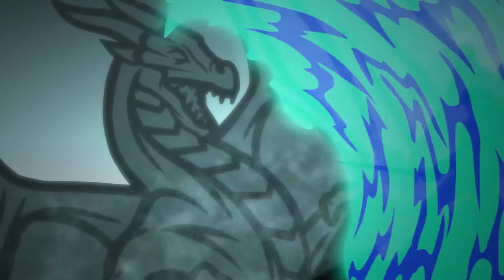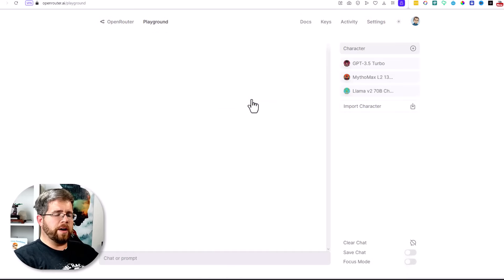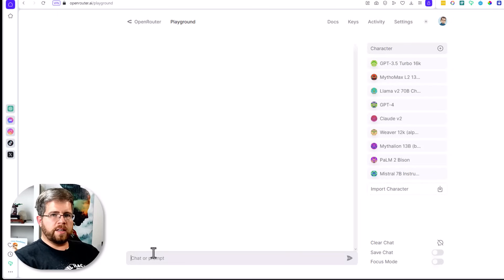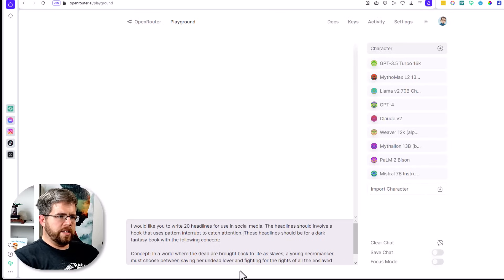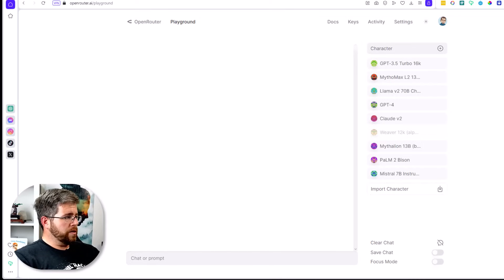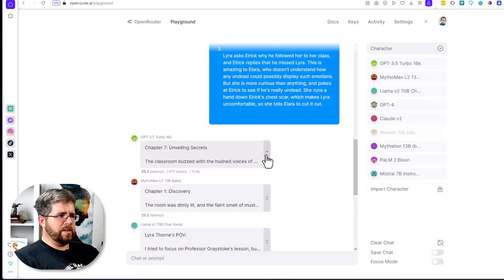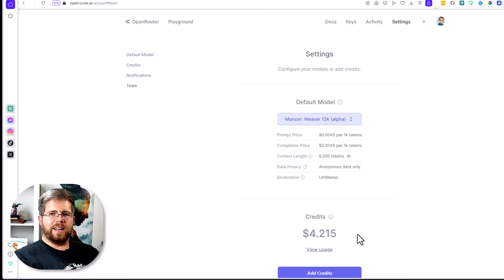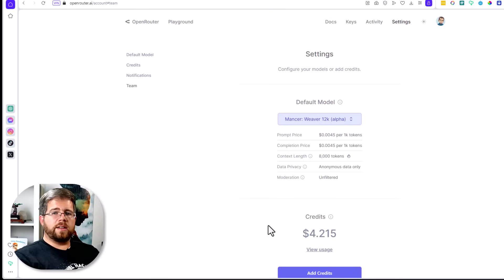I Tried 31 Different AI Models. These Are the Ones That Work.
Find me!